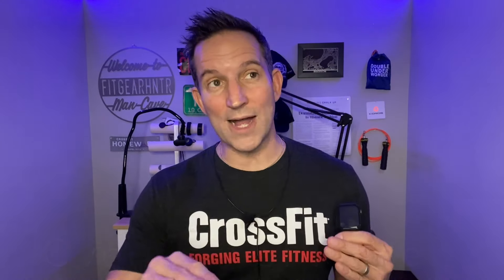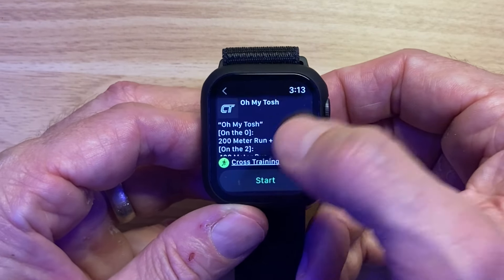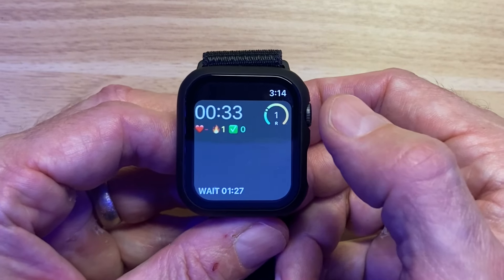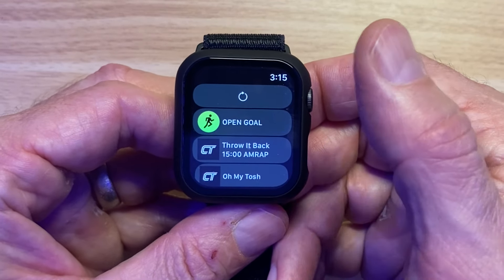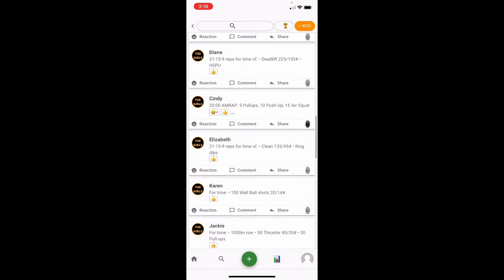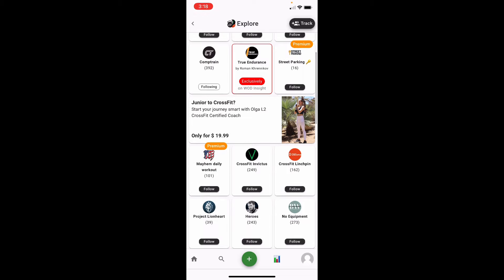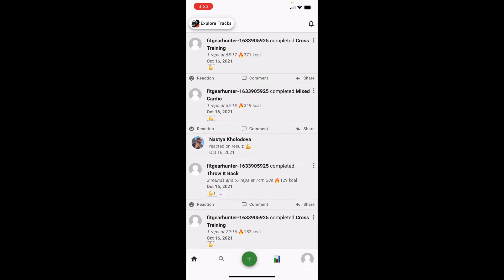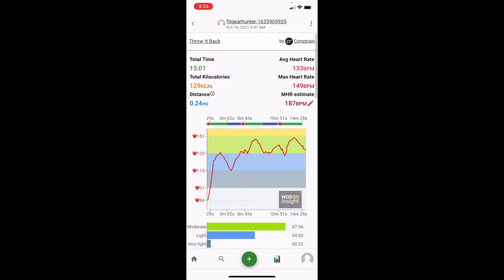wodinsight must-have app for CrossFit and HiiT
The great review that picks every tiny details of the fitness platform for HiiT and Crossfit to optimize the workout performance and make the training process more effective